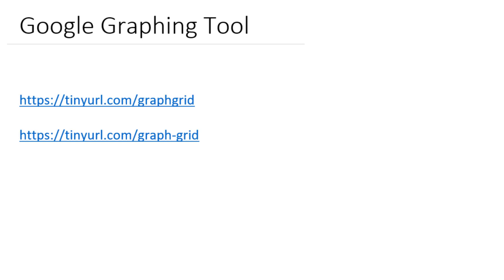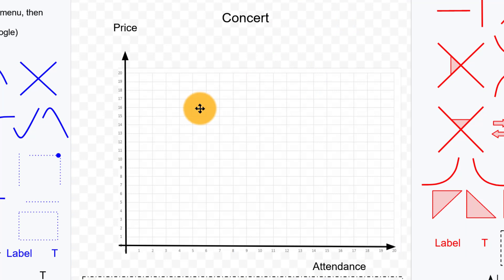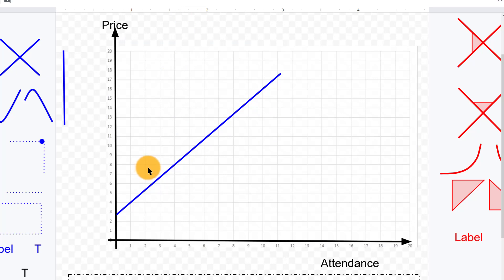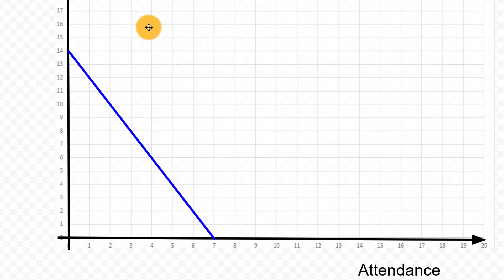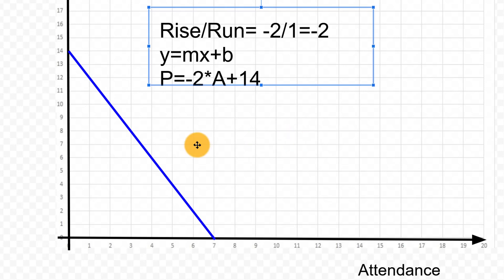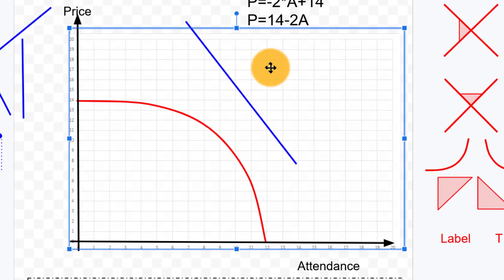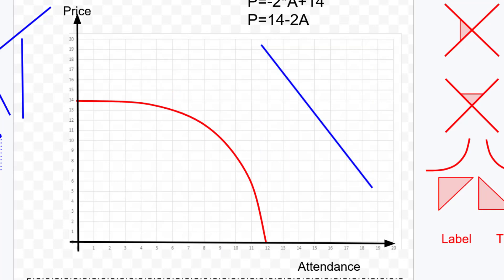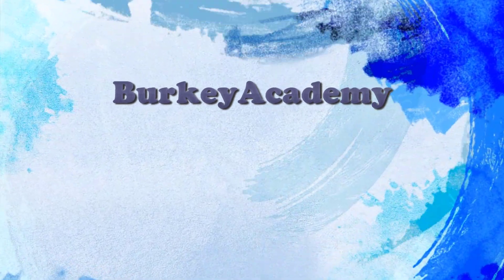Introductory Economics graphing review, using Google Drawing Tool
A review of slopes, direct and inverse relationships, and equation of a line.